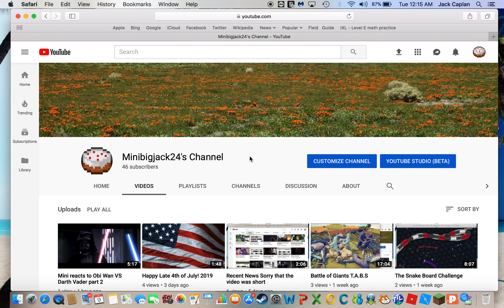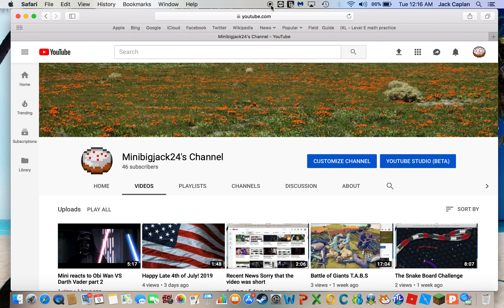The final pre recorded video